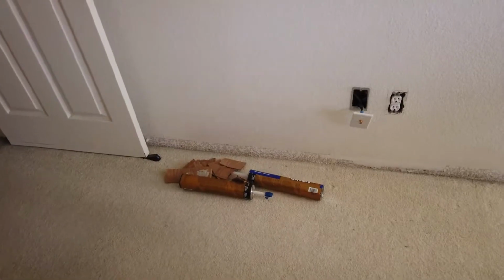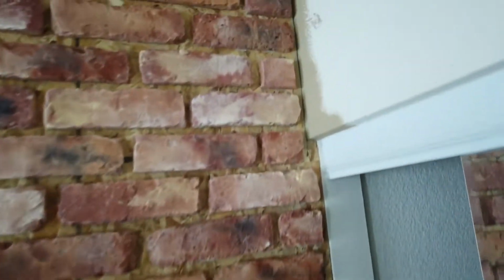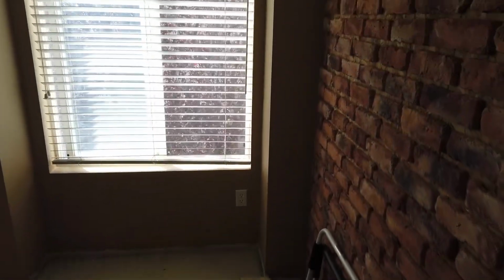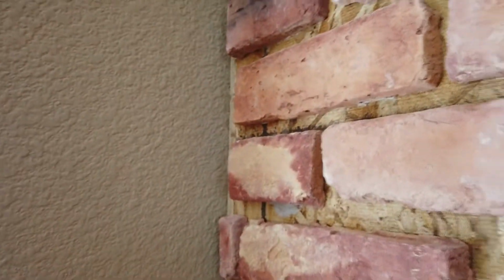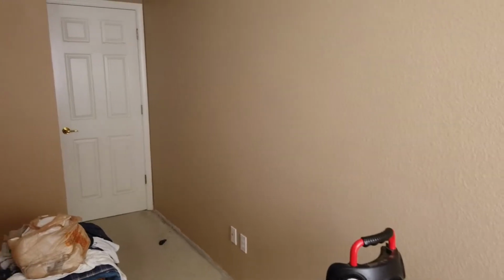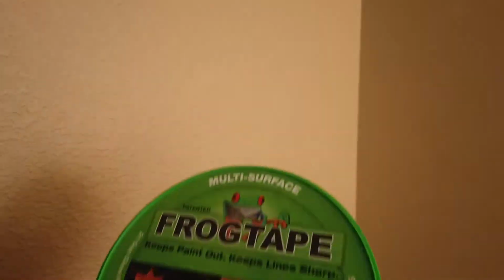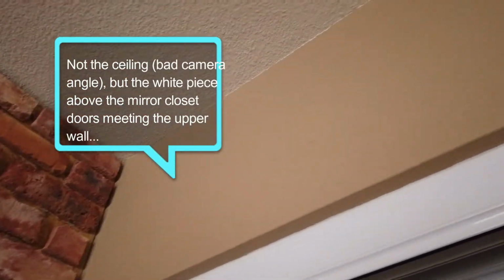DIY Room Remodel: Painting the Walls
The painting of the walls is actually out of sequence.  I had such a struggle with the mortar process that I took a break to figure that out while I kept moving things foward by painting the other three walls.

I used two colors.  One color, which was a bit darker next to the bricks and the other color, which was a bit lighter, as an accent wall across from the brick wall (which is technically an accent wall as well...so this room has two accent walls ;-)

I also took the time to re-screen the window screens.  They were in bad shape and that turned into a mini project as well, but I didn't video that.  Maybe another time as there is no shortage of windows that need re-screening.